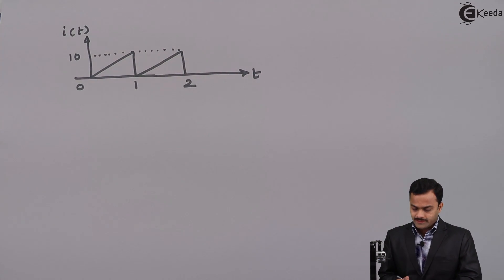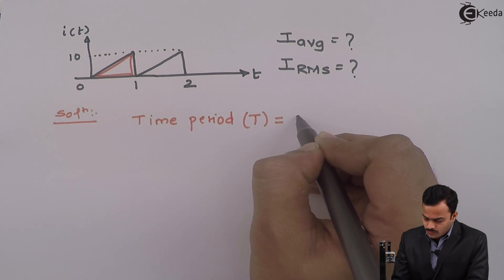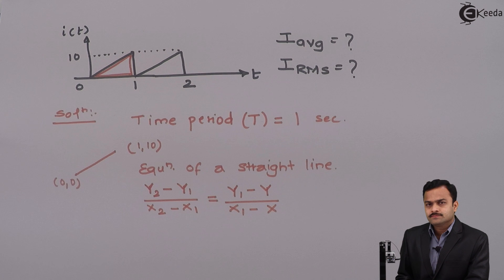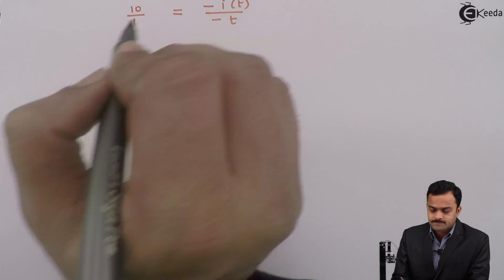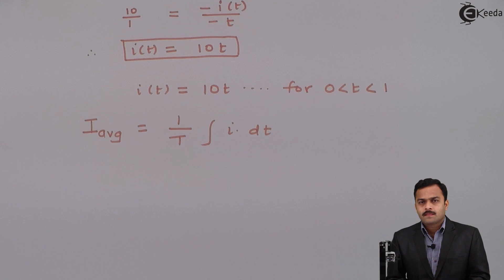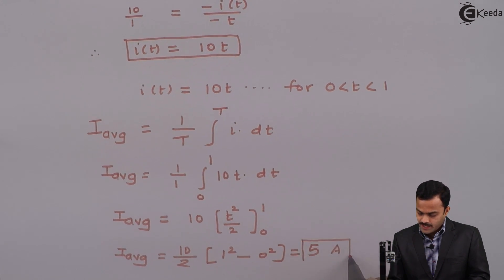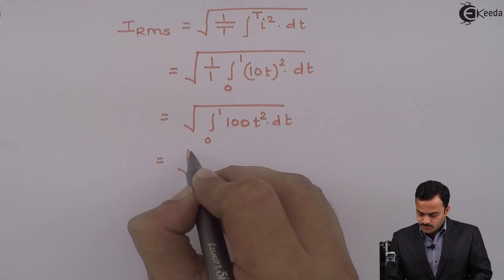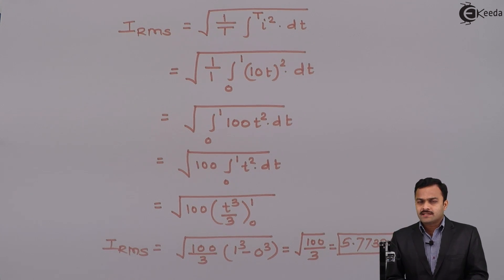Average Value and RMS Value : Problem 1 - AC Circuits - Basic Electrical Engineering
Video Name - Average Value and RMS Value : Problem 1

Watch the video lecture on the Topic Average Value and RMS Value : Problem 1 of Subject Basic Electrical Engineering by Professor Hemant Jadhav. Watch the Complete lecture on Engineering Academics with Ekeeda.

Happy Learning.